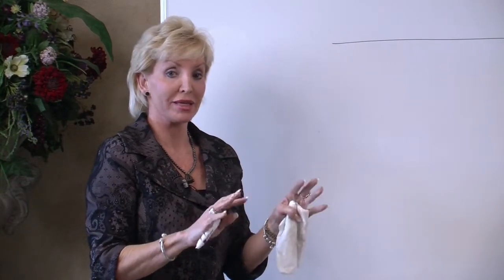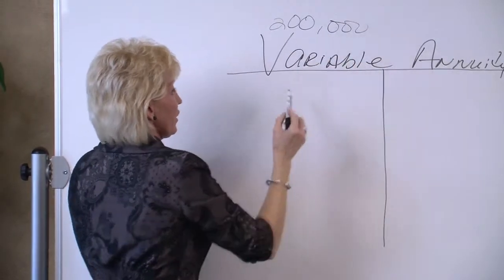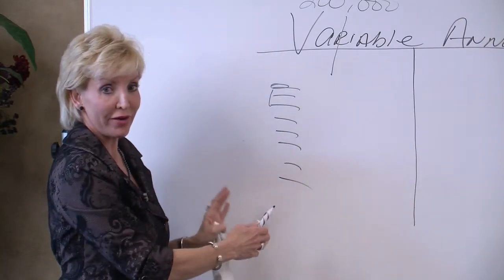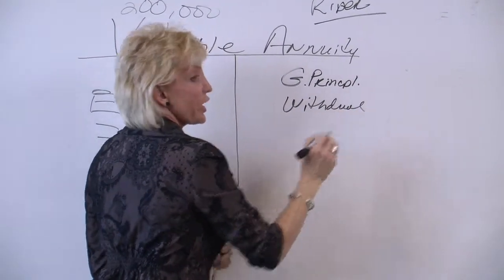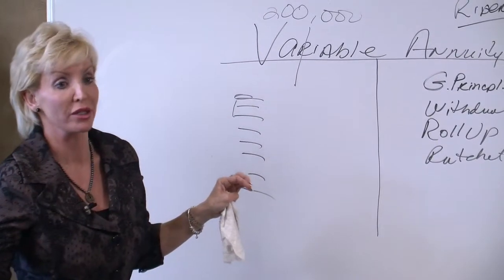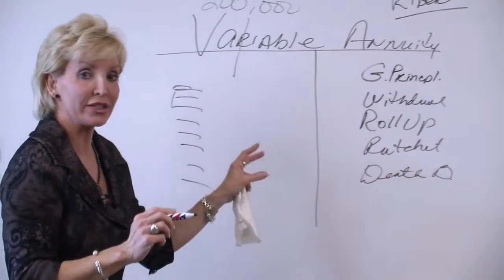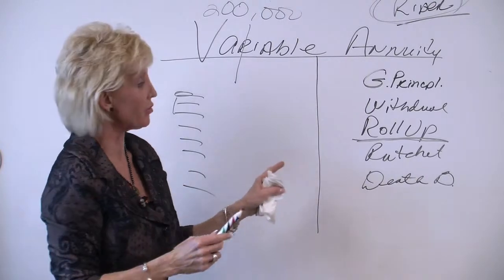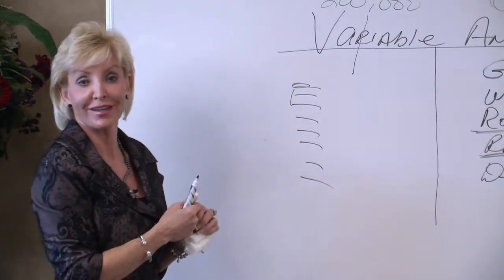Retirement Financial Planning With Sandy Morris (4 of 4)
Florida financial services expert Sandy Morris introduces you to the basic concepts of retirement financial planning, 401k retirement planning, and asset protection

In this fourth video (of 4 total videos), Sandy talks about the wide variety of investments and accounts available to people who have retired or are about to retire, and more specifically about variable annuities. This series includes information about mutual funds, 401ks, annuities, index annuities, hybrid index annuities, and more.